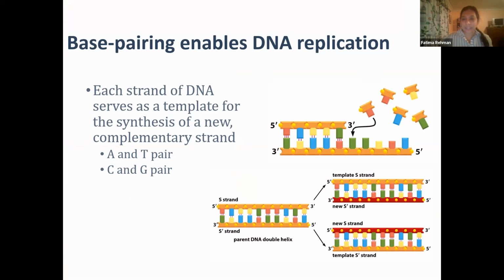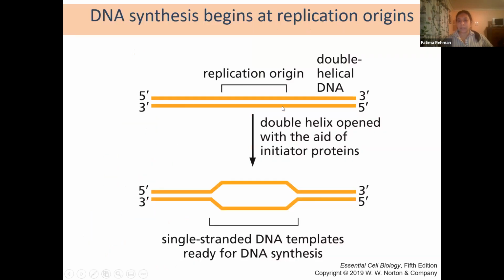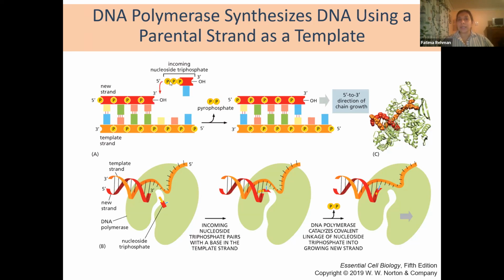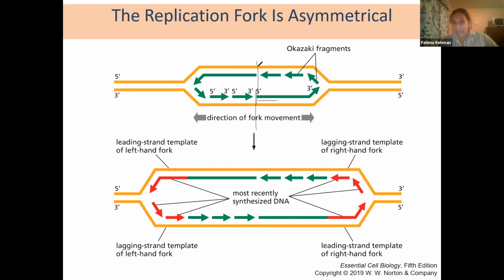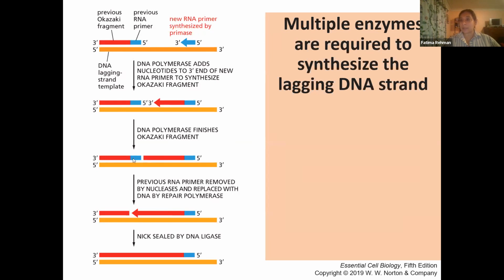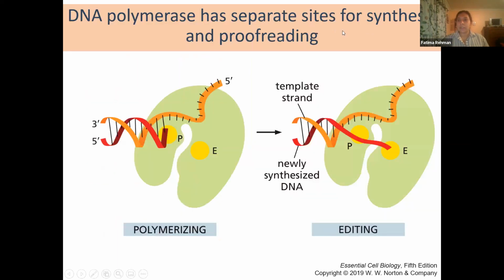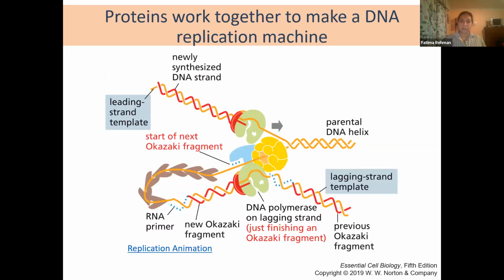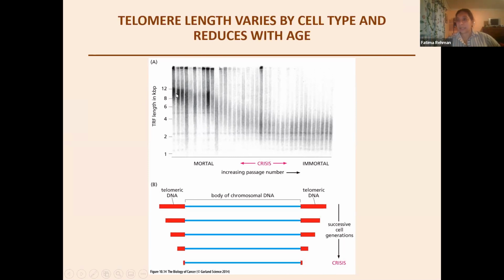DNA replication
Molecular & Cellular Biology Lecture series Lecture 8